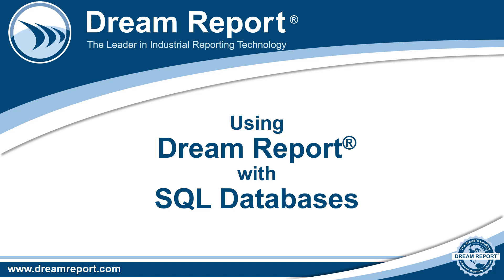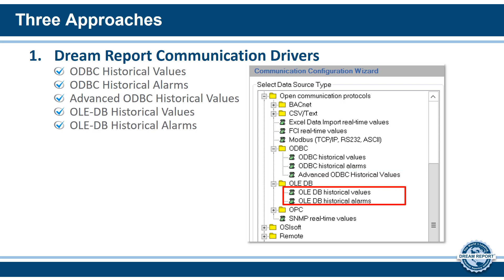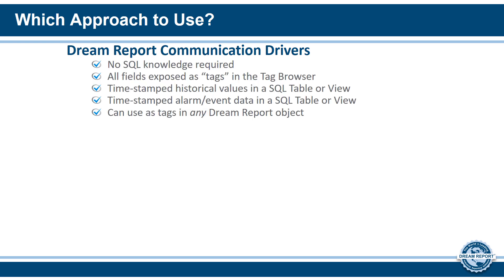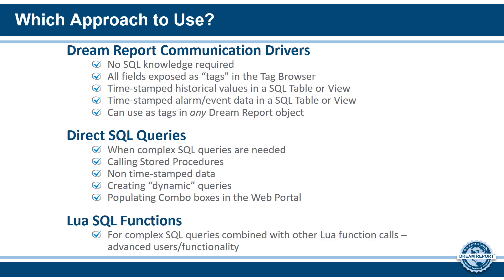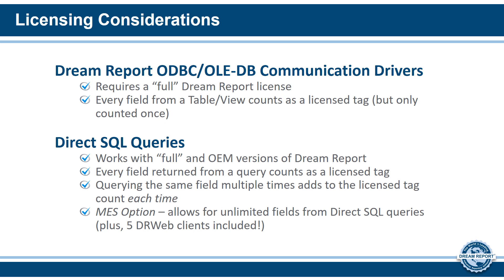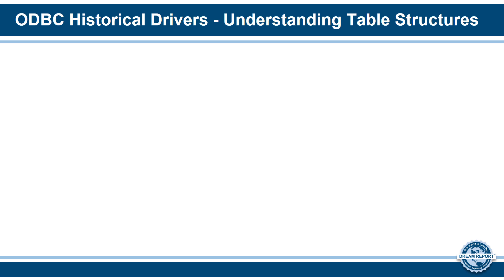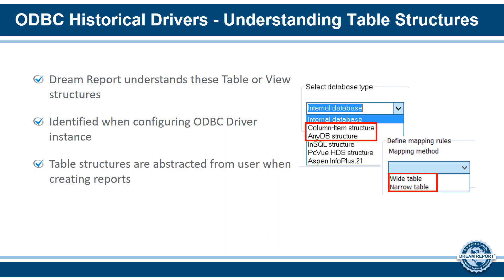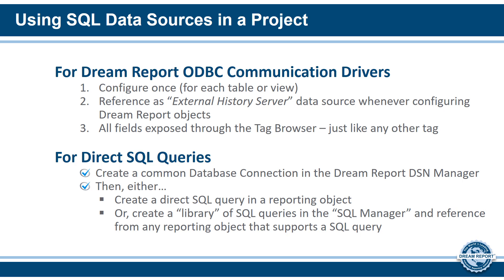Dream Report Video - Reporting on SQL Databases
In this video, we'll explain the various ways that Dream Report can connect to data in a relational database.  If using a time series database, you will use a Dream Report Driver.  If using a SQL database with other relational data, then you'll be using the SQL Queries that can be entered into Dream Report objects.